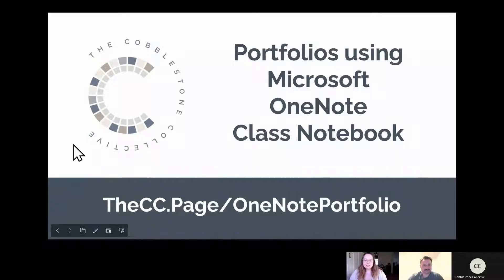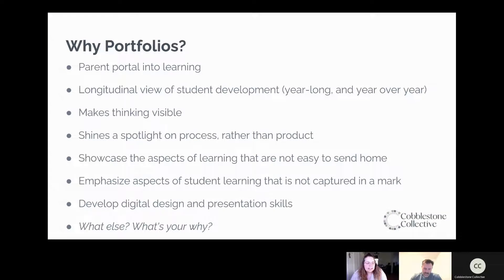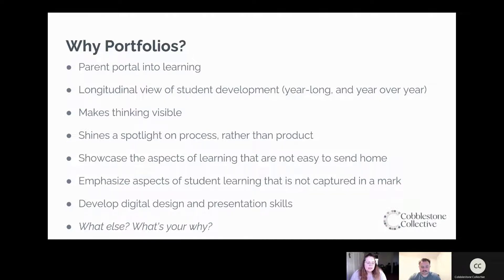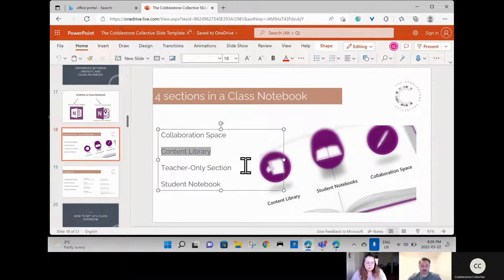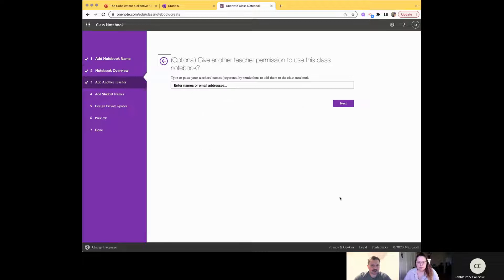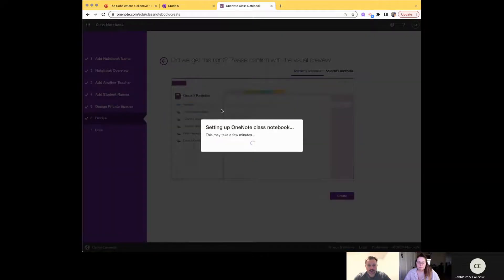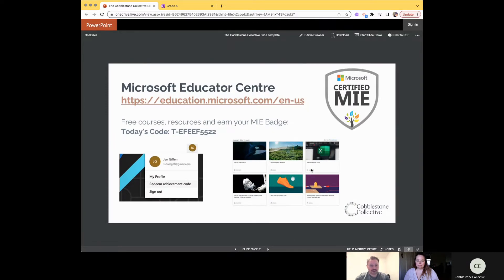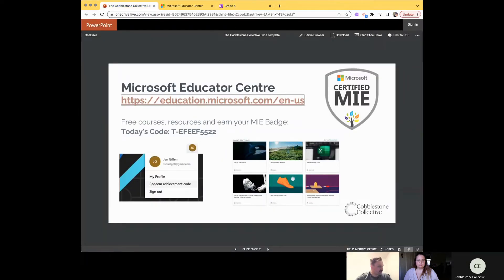Getting Started with Digital Portfolios using OneNote - Grade 3 to 6 - Educator Workshop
Grade 3 to Grade 6 Educators
Digital Portfolios are a great way to support student learning and reflection. Not only do they allow the student to play an active part of the assessment of their learning, Portfolios support process-based learning and teaching for mastery, all while gathering (or triangulating) evidence.

OneNote allows you and your students to easily create a digital space to document each student’s learning. OneNote provides you with the most flexibility with three ways to organize your class’s portfolios. Whether you’re adding in student work or your students, OneNote is your one-stop shop for your Digital Portfolios.